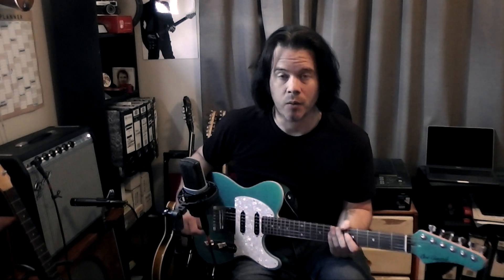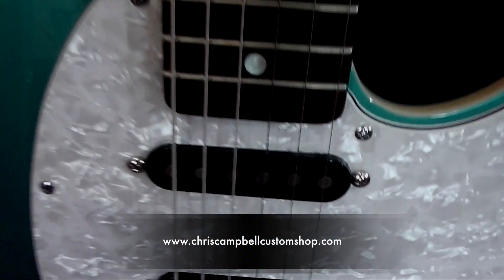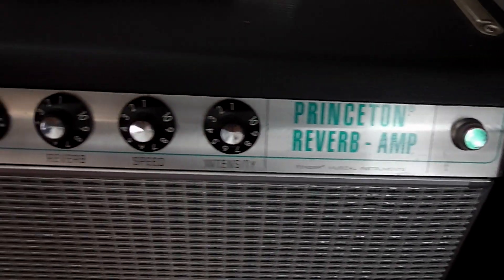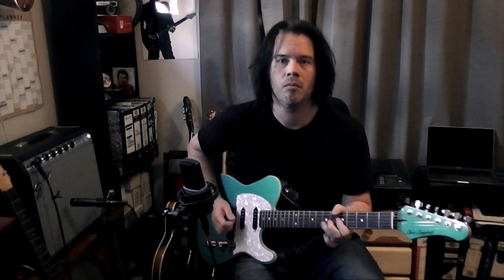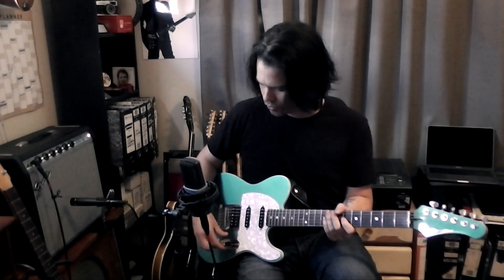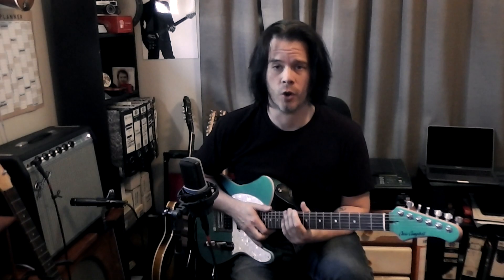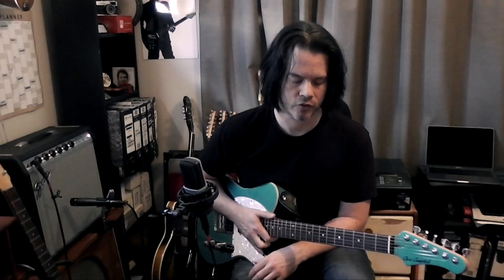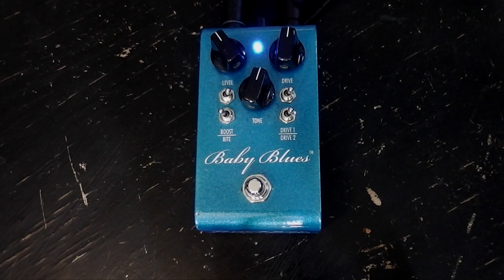Demo of the Baby Blues guitar pedal by Rockbox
Here’s a short demo of the Baby Blues overdrive pedal by Rockbox Electronics.  The clip also features my new guitar from Chris Campbell Guitars.  It’s crazy how nice this guitar is to play.  And the tone…!!